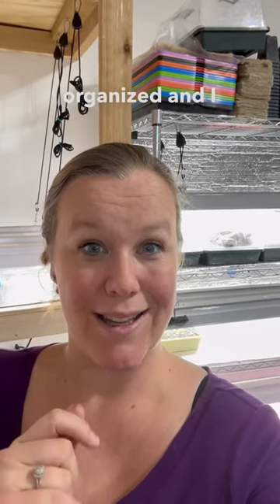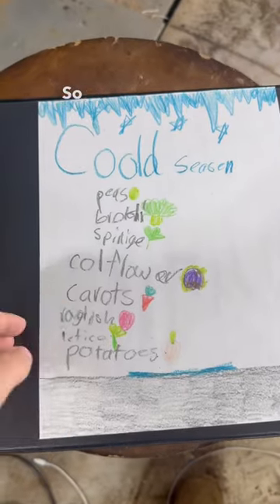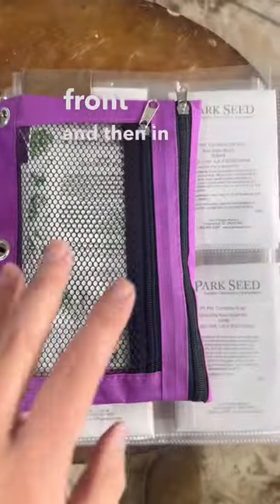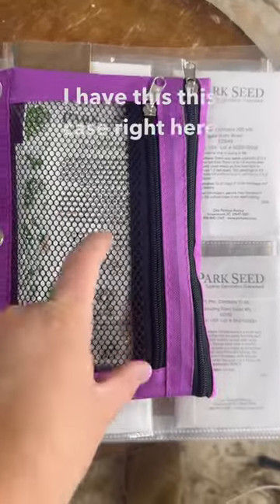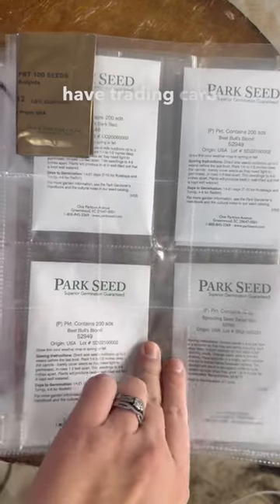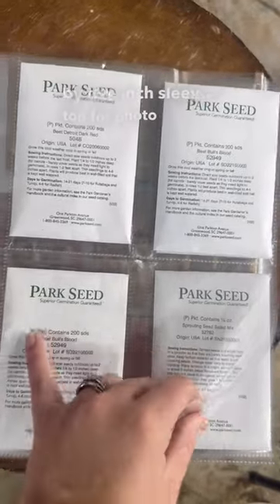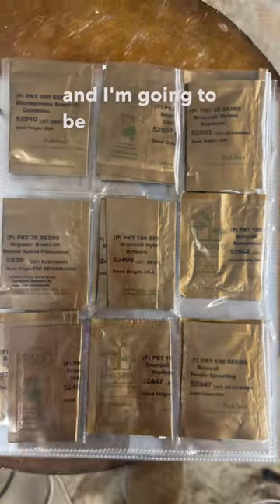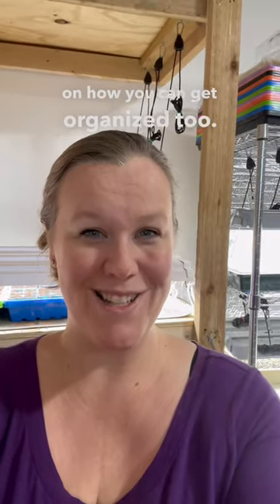Seed Organization Made Easy: Binder System for Sorting and Storing All Your Seeds!